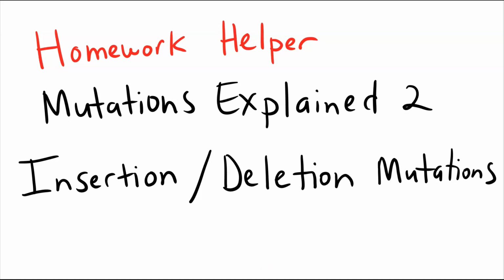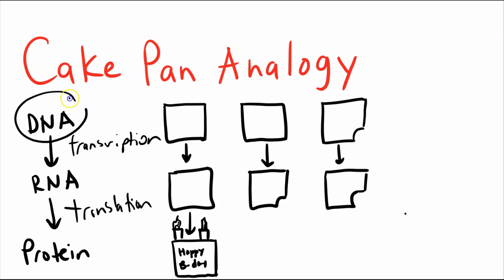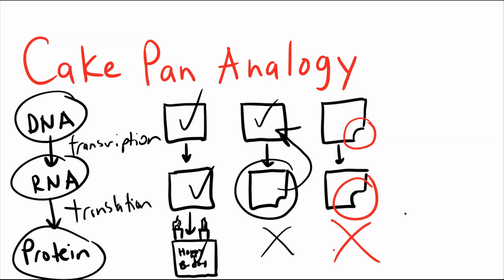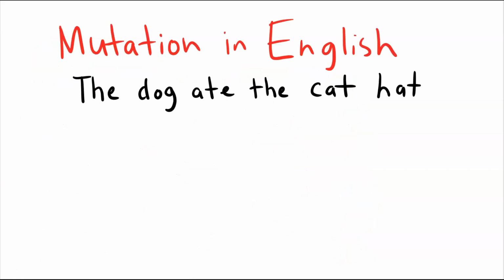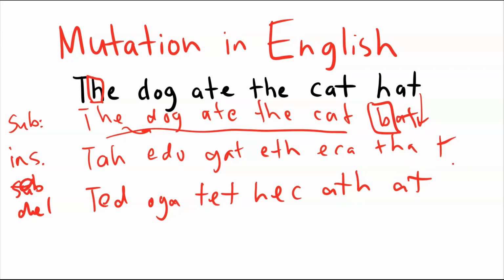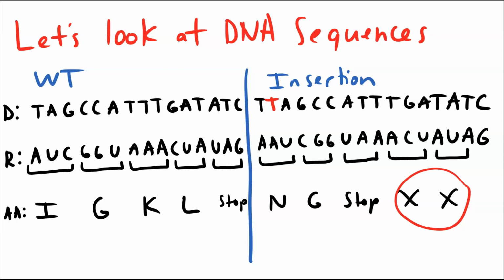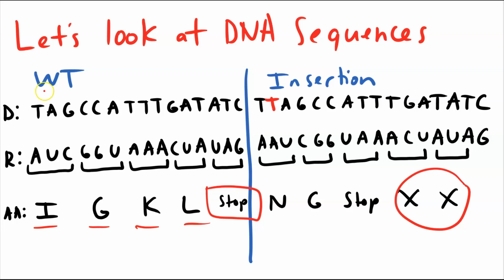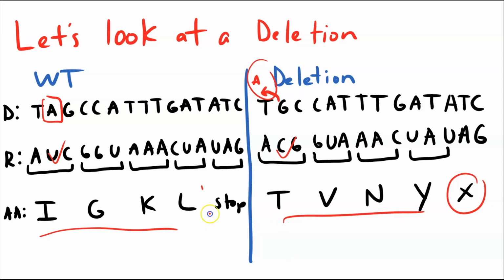Homework Helper: Insertion and Deletion Mutations